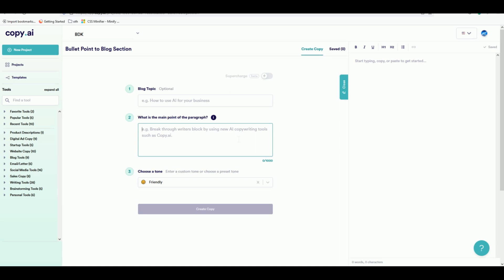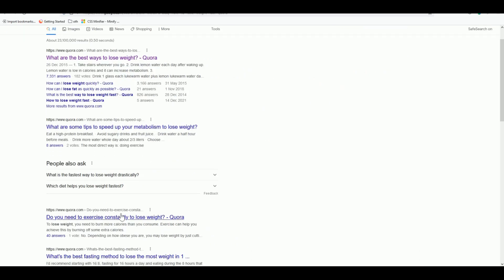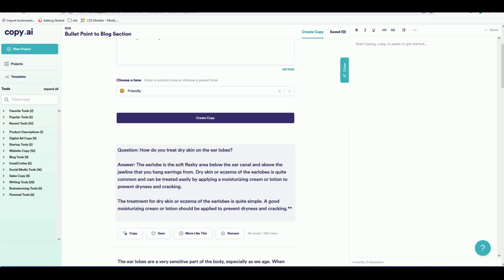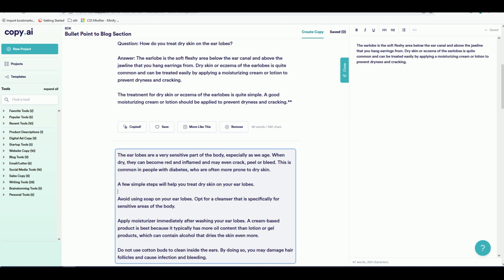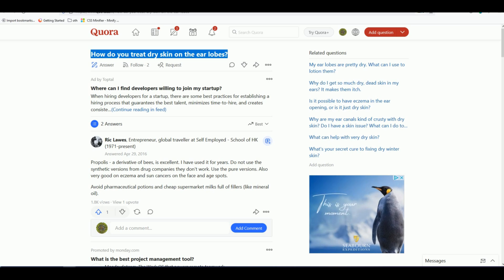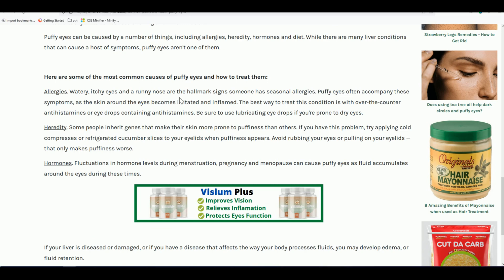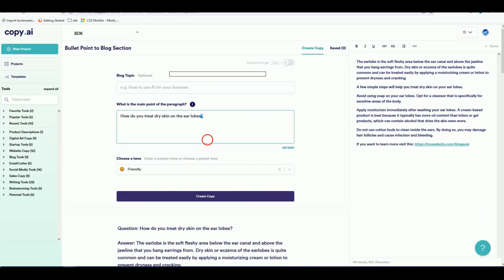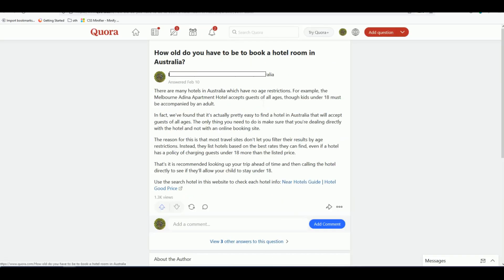Answer Any Questions on Quora Easily using Copy AI (Copywriter Tool)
The easiest way to answer questions on Quora is to have a good understanding of the topic, and be able to explain it in simple terms.

Another way is to use a tool called Copy AI. Copy/paste the content generated from Copy AI.

Using this tool, you can be an expert in answering any question on Quora or even in other forums.